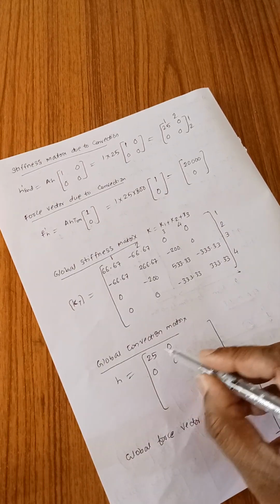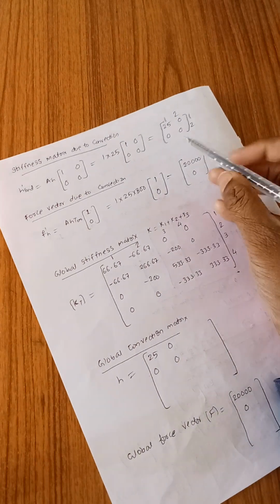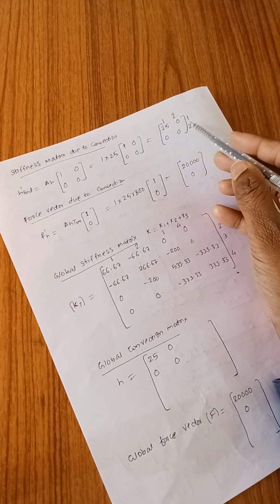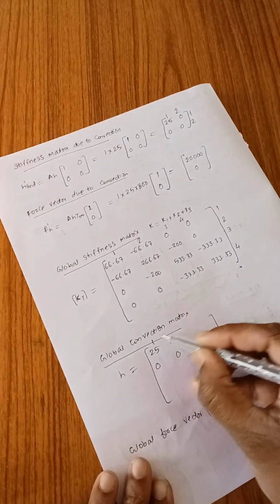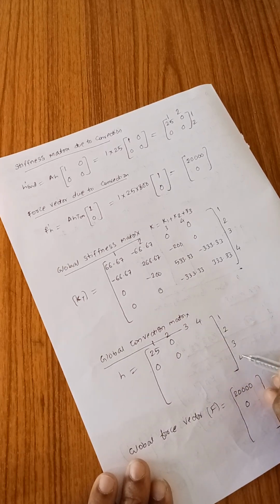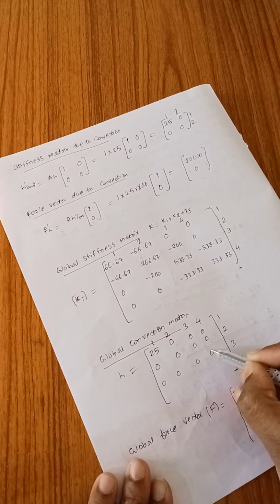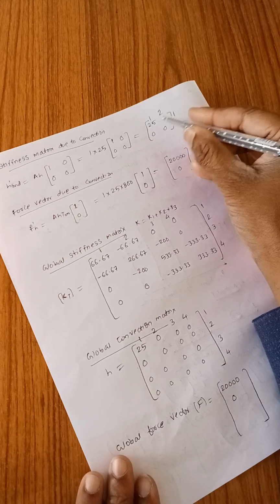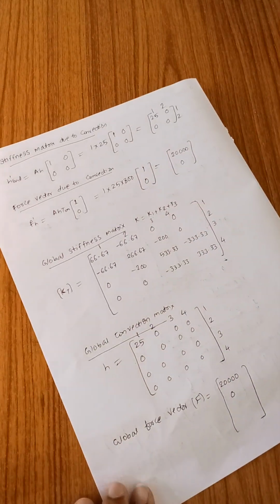Problem 2: Finding Nodal Temperatures in a Composite Wall.